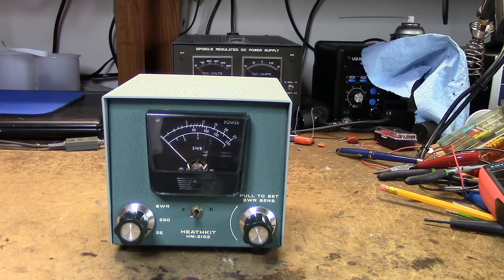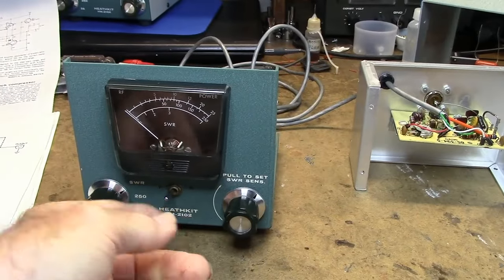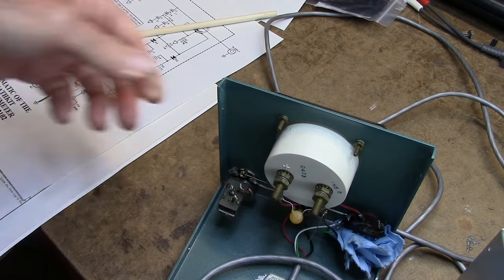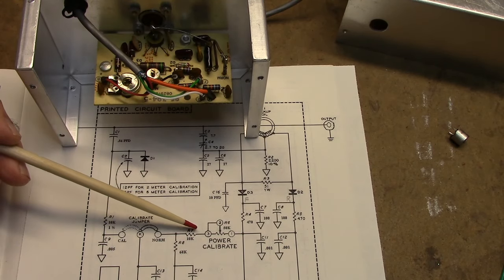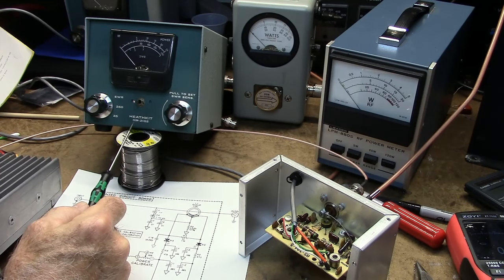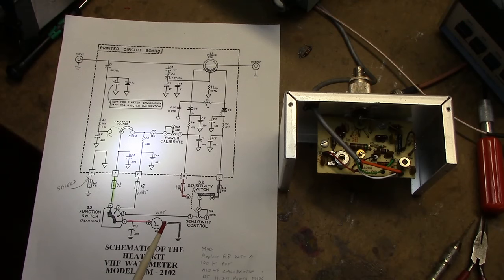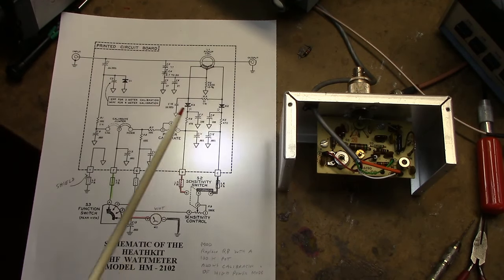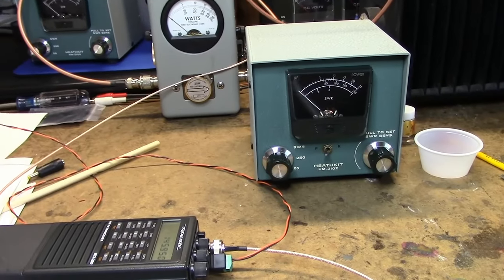Heath HM 2102 VHF Wattmeter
This video entails the modification,  checkout, and calibration of a Heath HM-2102 VHF Wattmeter